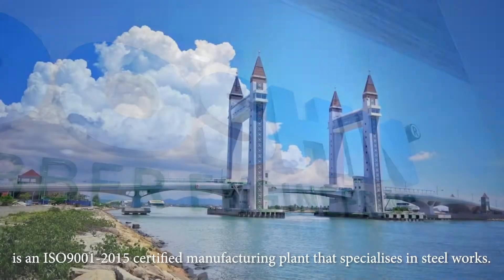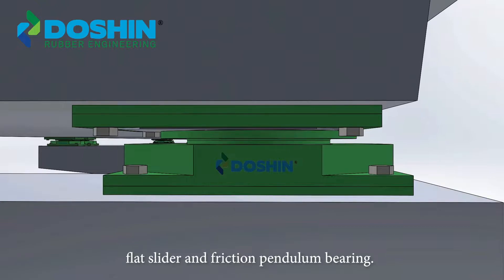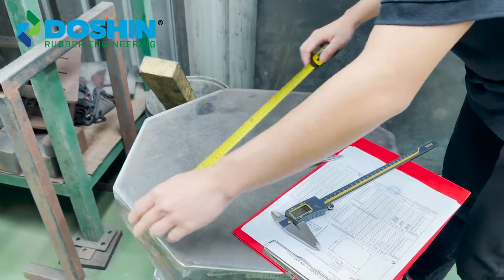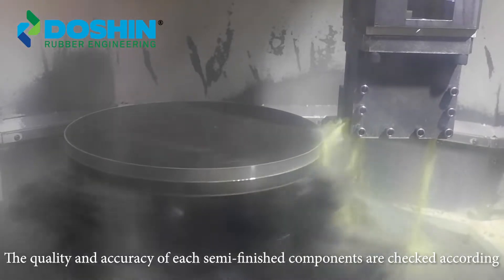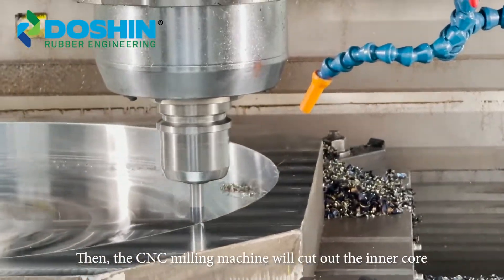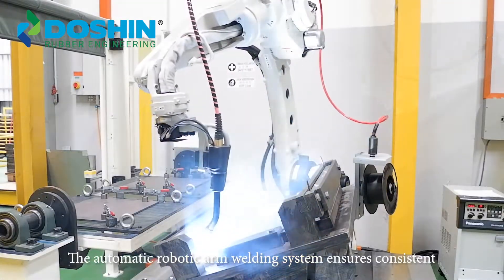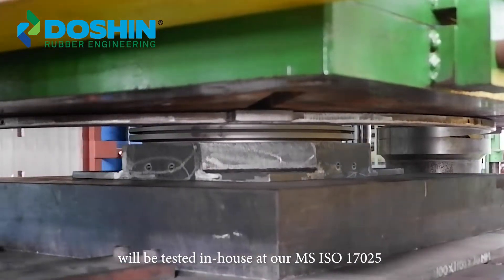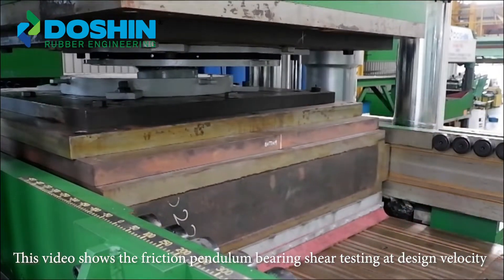Anti Seismic Slider & Friction Pendulum Isolators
State of the art manufacturing and testing facility of Anti Seismic Slider and Friction Pendulum Isolators